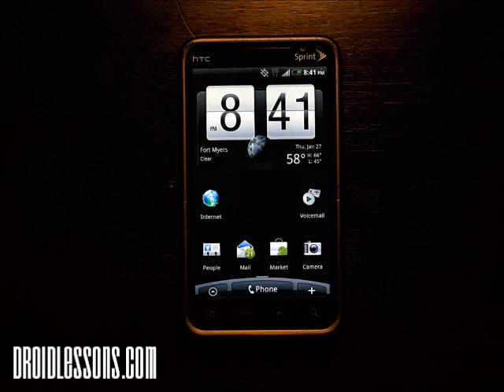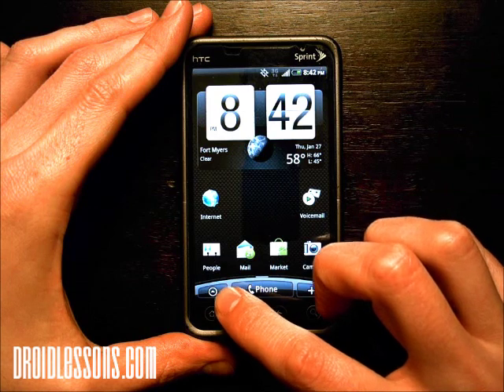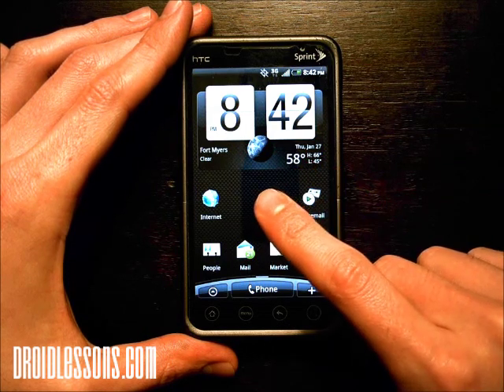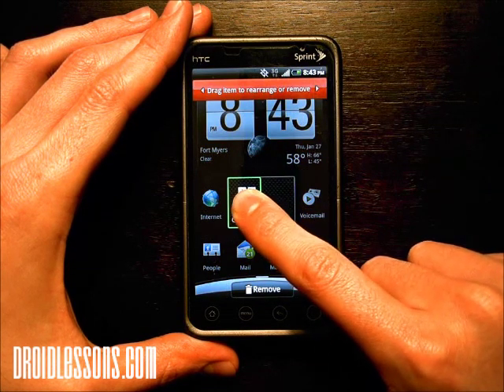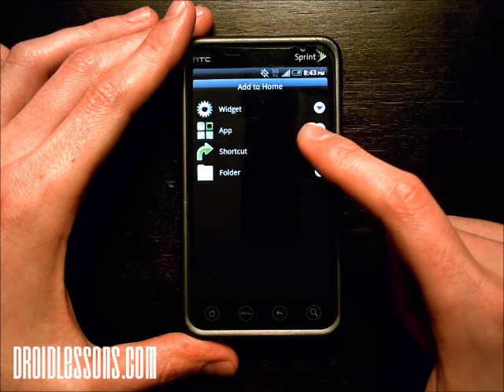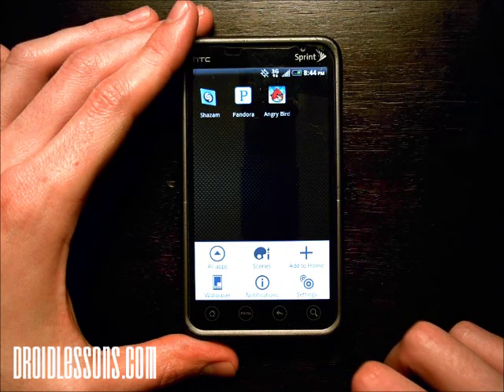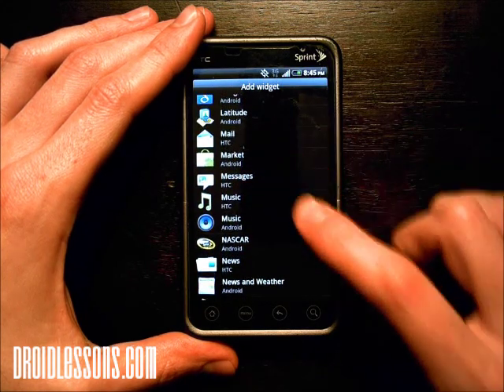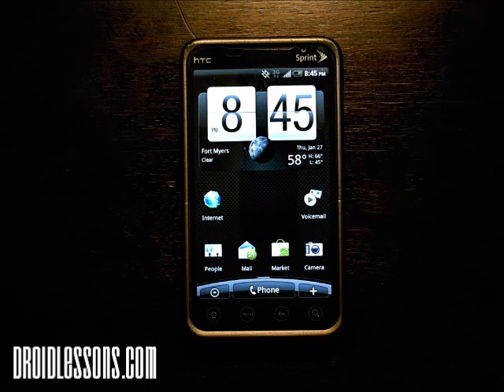Droid Lessons - How to Add or Remove App shortcuts from the Android Home Screen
Want to add or remove an app icon from one of your home screens? It eliminates the need to go to your App Drawer every time you want to open one of your apps. Just follow the steps outlined in this video tutorial and you'll be creating quick shortcuts to your favorite apps in no time. for more Android Tutorials!